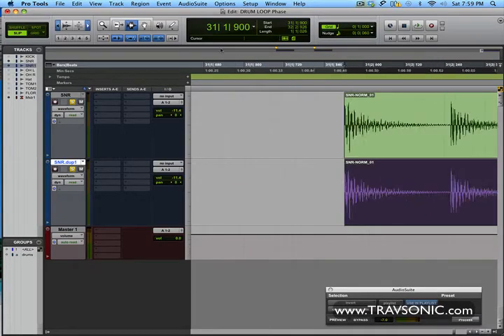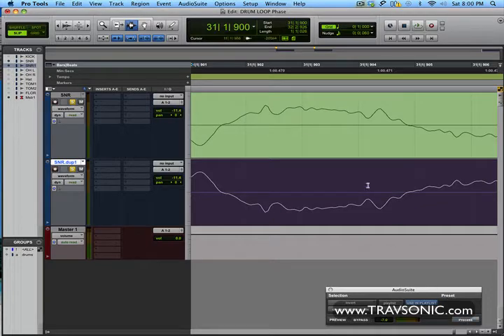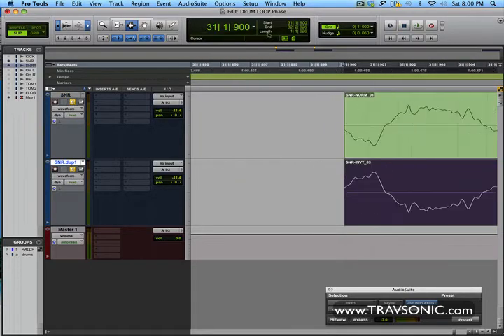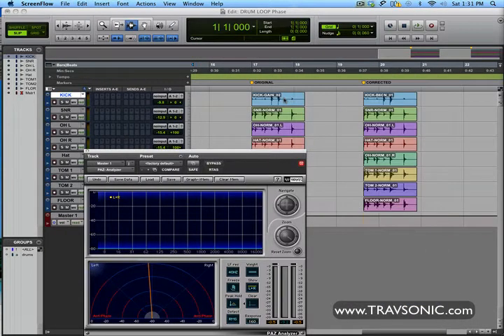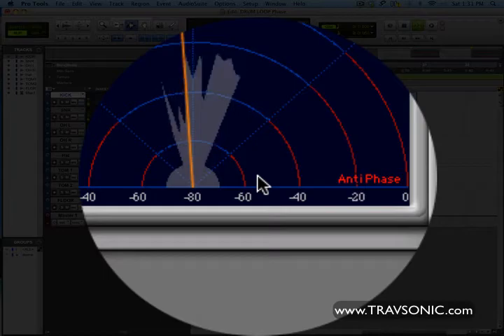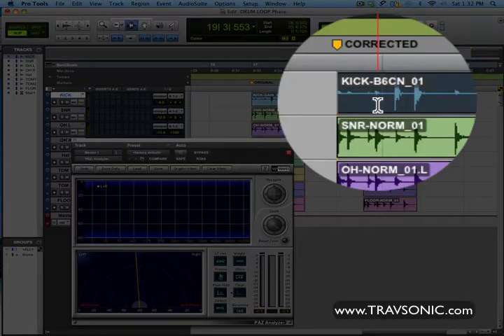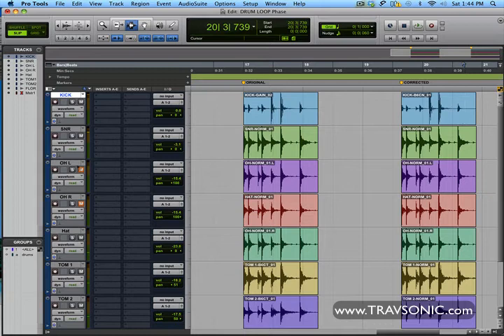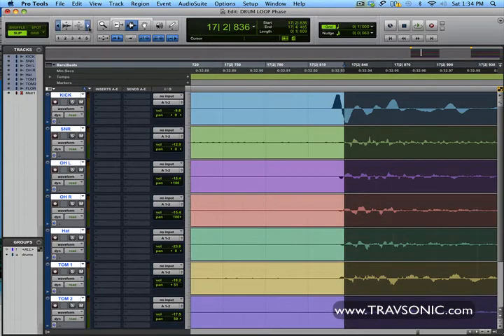DRUM MIXING pt 1: Drum PHASE CANCELLATION Fix Tutorial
NOTES:

1. It was brought to my attention I forgot to show how to invert/reverse the phase via plugins. I will show this in the next tutorial.
2. At 2:27 this is called "polarity cancellation" to visually show how phase works. In a real world situation during recording, phase cancelation would happen with 2 or more microphones recording the same source at different distances.

Recording live drums can lead to issues with phase cancellation causing the final mixed drums to sound hollow with lack of definition. In this tutorial, we will explain what phase cancellation is and how to fix it in your DAW.

By: Aaron Reppert (Nashville Audio Engineer)